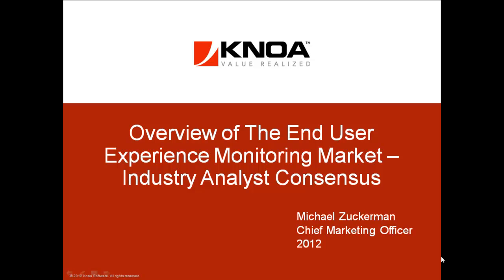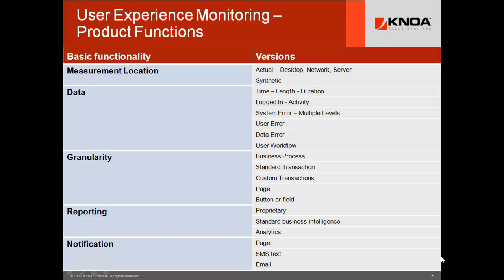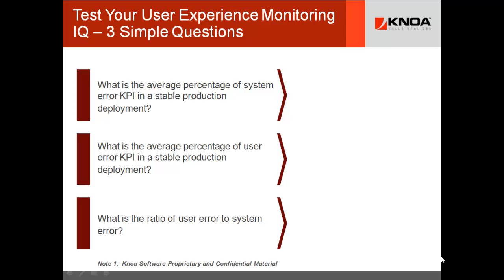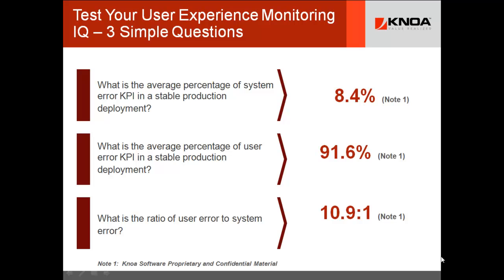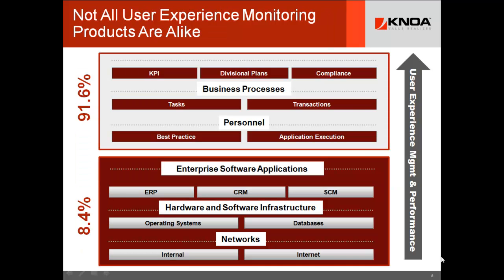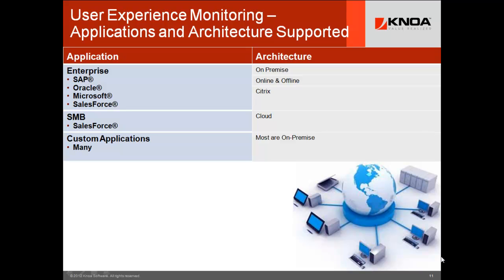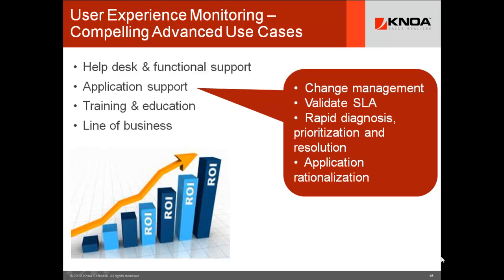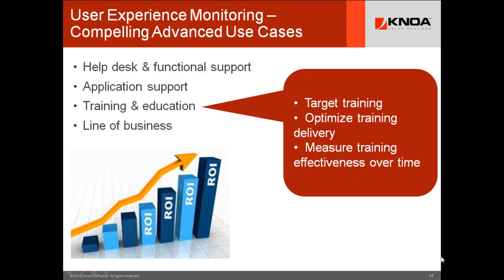Introduction to User Experience Monitoring: User Experience Management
This introduction to user experience management, also referred to as user experience monitoring, reflects industry analyst consensus as of mid-year 2012.  We overview the functionality and capability of the full spectrum of user experience management products which are sold separately or as part of application performance management suites.  We also overview the solution sets and use cases that provide strong financial incentive and operational benefits to customers that utilize the technology.

Knoa® Software delivers on-premise and cloud-based solutions that monitor, measure and manage how end-users are utilizing enterprise applications to optimize end-user experience, enhance user performance, and deliver return on investment. Uniquely, Knoa automation provides complete and deep insight into all activities, by user, for each application monitored. 20 percent of the Fortune 50 and hundreds of Global 5000 companies have already licensed Knoa software to power their user experience and optimize their performance.

Knoa EPM is resold by SAP as SAP UEM application by Knoa and may be purchased directly from your SAP EE, Account Executive or Global Account Executive.  You can also talk to your Client Partner to learn more about the strong business benefits of SAP UEM.

User experience monitoring (UEM) is often confused with application performance management (APM).  Most analysts view this as a separate category - one analyst includes UEM as a category within APM.  In any case Enterprise class user experience monitoring includes capabilities which are unique and highly differentiating:

*  100% desktop view of system and user performance
*  100% of the error data - user, system and data
*  100% of the user workflow in summary form
*  100% automation - out-of-the-box without scripting
*  100% of your transactions and customized transactions

and access our other free videos or register for more content including white papers, analyst comparisons and more.